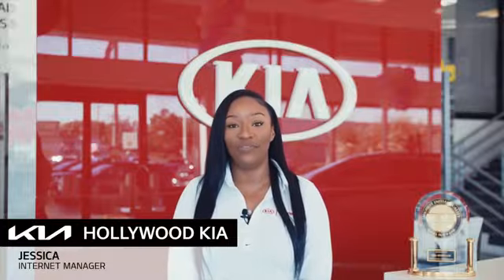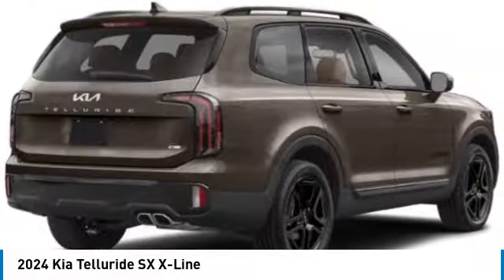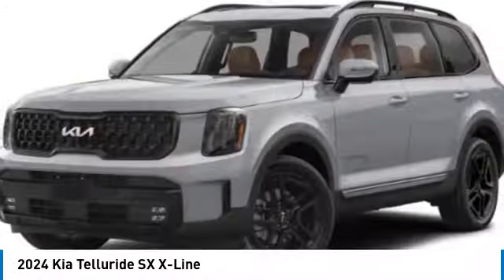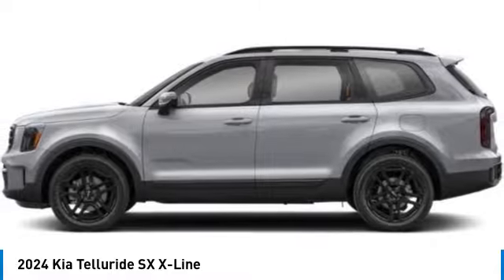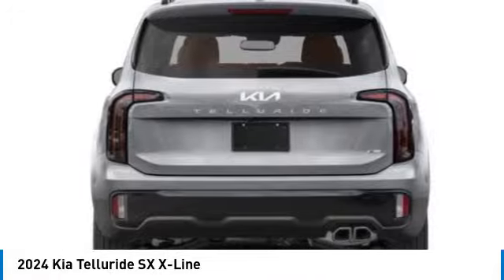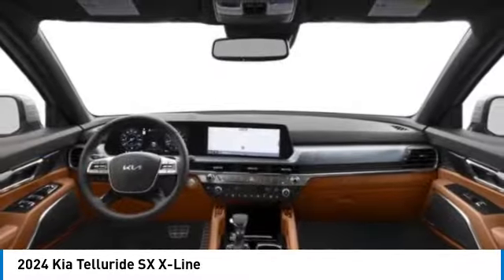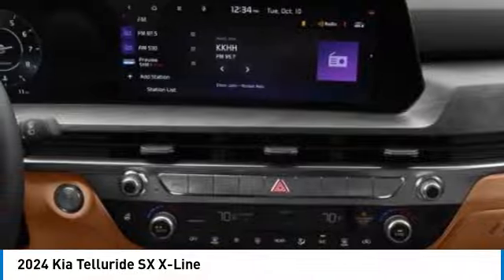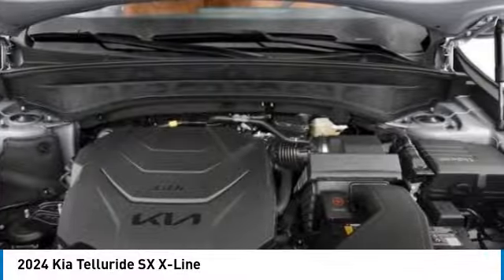2024 Kia Telluride near me Hollywood,Pembroke Pines,Davie,Fort Lauderdale FL G561394 G561394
Dark Moss New 2024 Kia Telluride near me Hollywood,Pembroke Pines,Davie,Fort Lauderdale FL at Hollywood KIA.

Hollywood KIA
6011 Pembroke Rd

2024 KIA TELLURIDE Hollywood, FL
Stock# G561394

Hollywood Kia
6011 Pembroke Rd

Don't miss this 2024 Kia Telluride. It's equipped with Automatic transmission and features a Dark Moss exterior. With 4 miles, you'll want to take this car home. Make a great choice today.